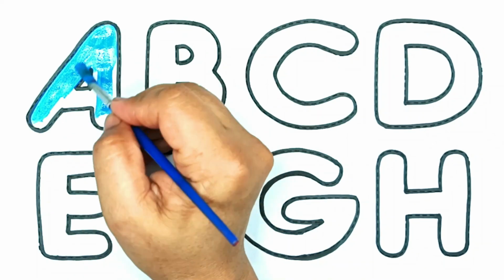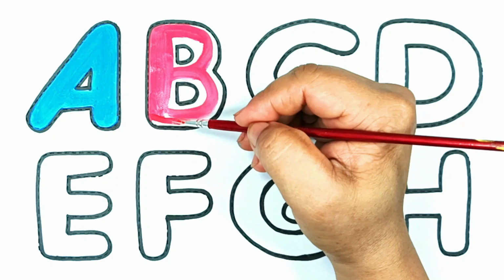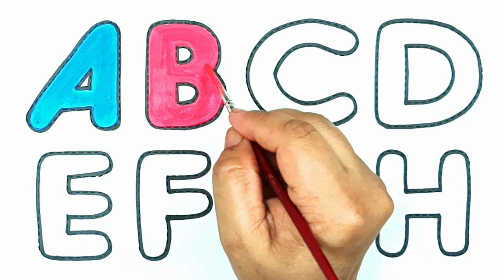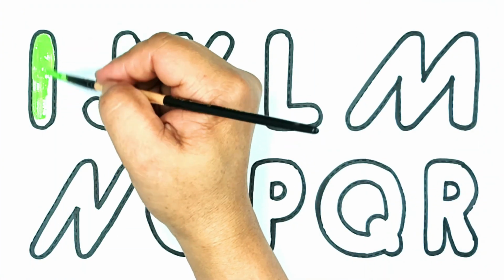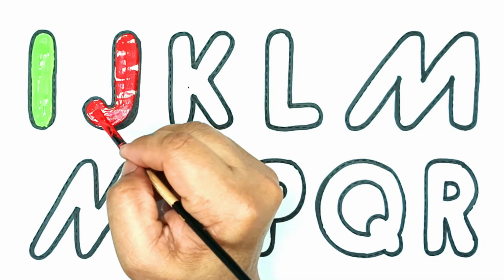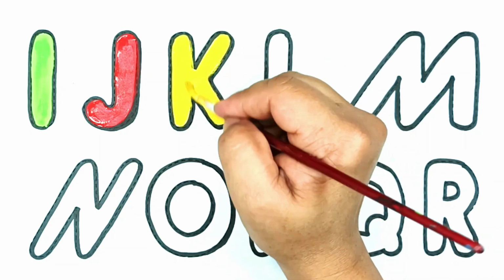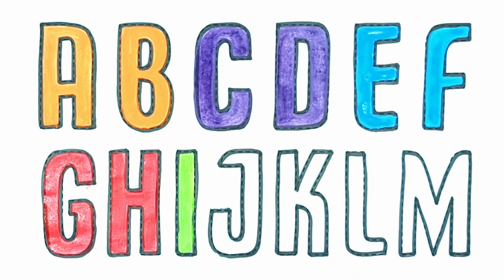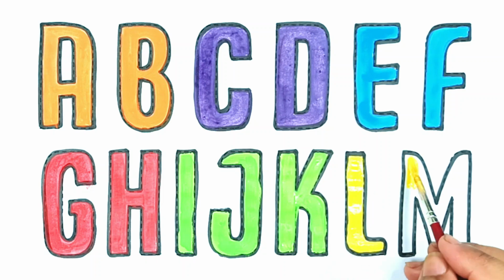Learn to Write Your ABCs! and Counting - Tracing & Coloring